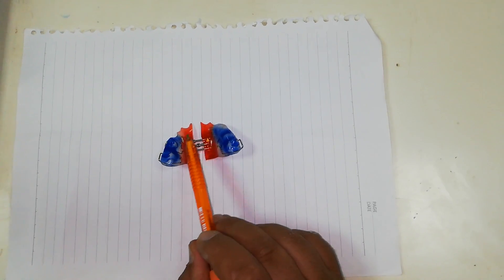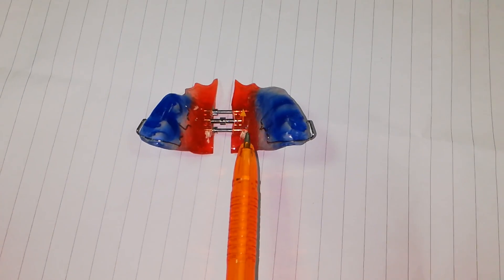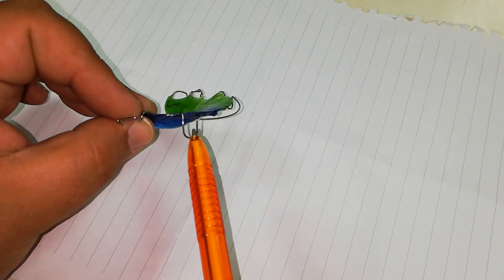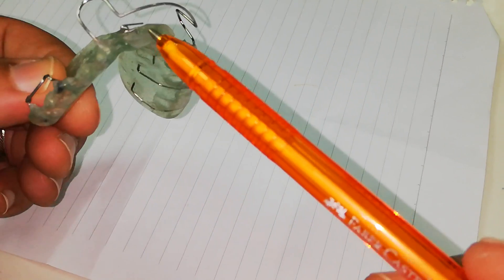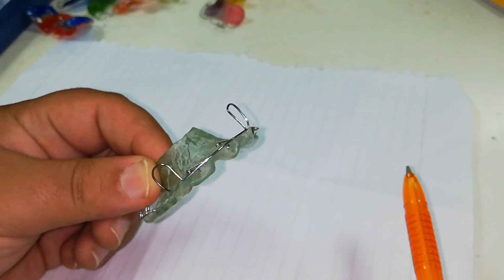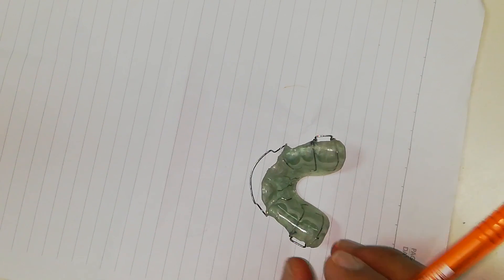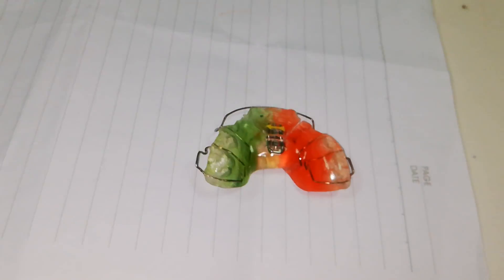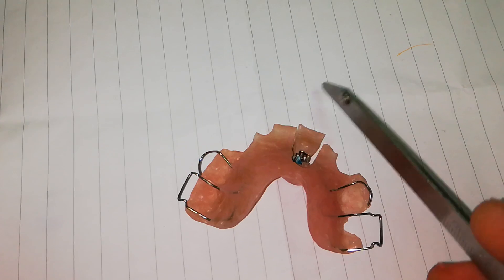عملى ابلاينس اورثو part 1